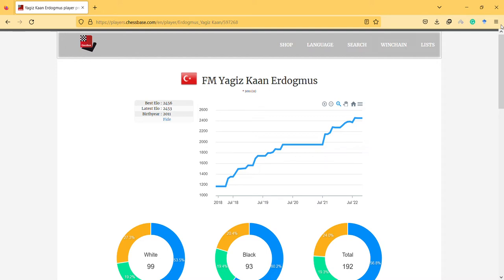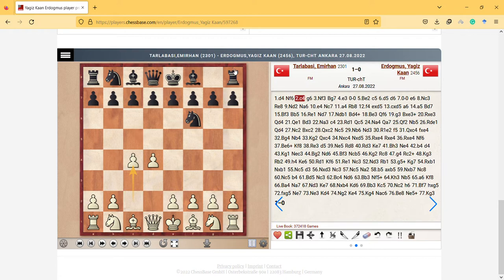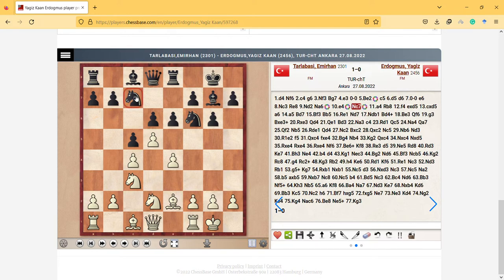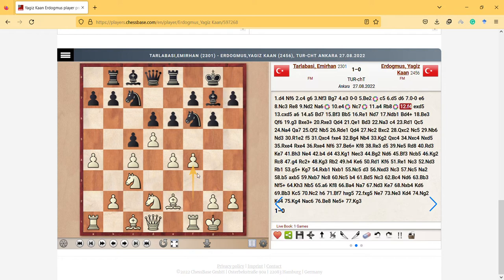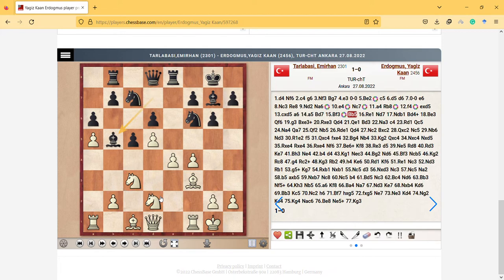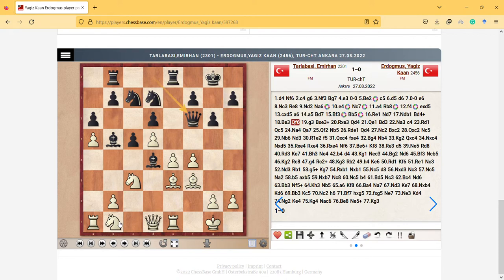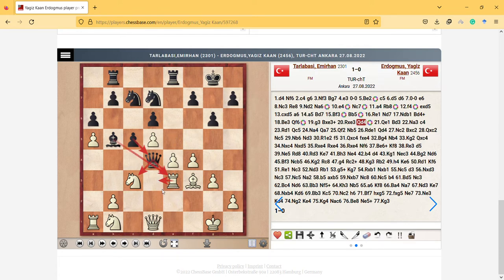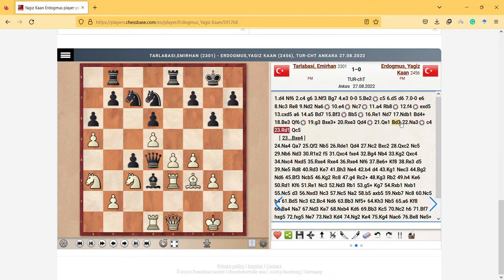Yagiz Kaan Erdogmus playing against Fide Master opponent part 1